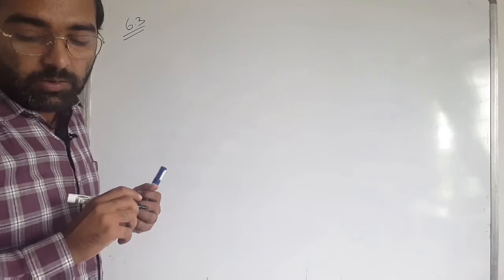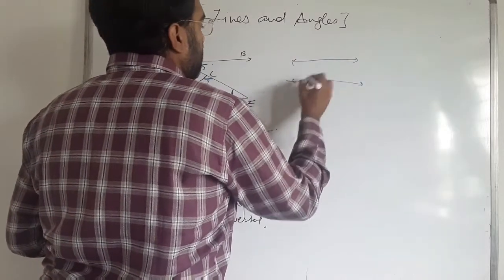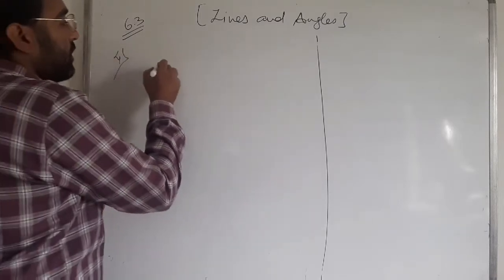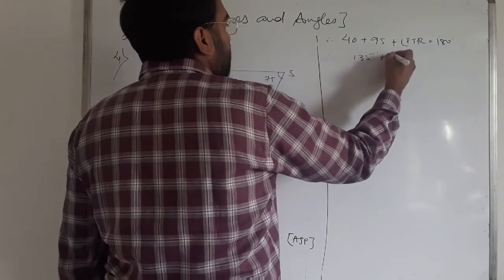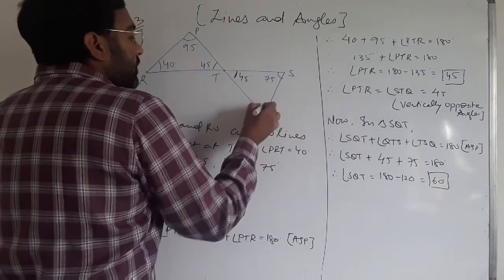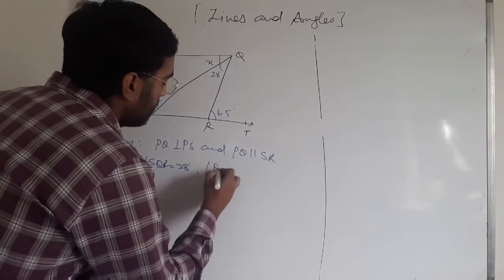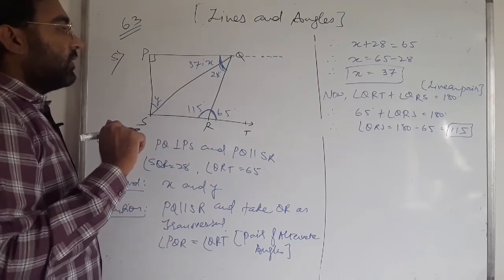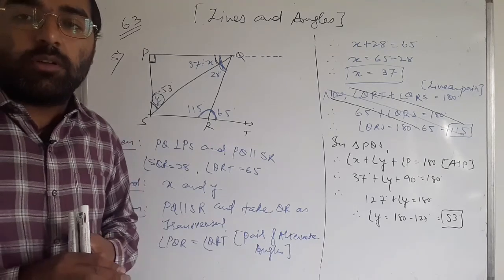Exercise - 6.3 (Q - 3, 4, 5) || CBSE || NCERT || LINES_AND_ANGLES || CH - 6 || PART - 7